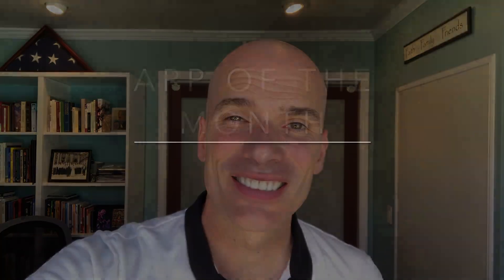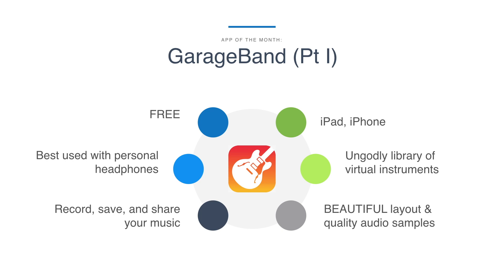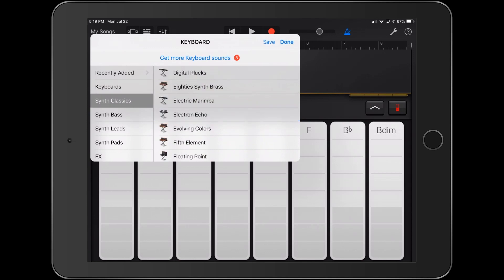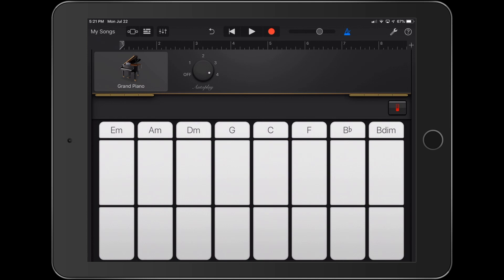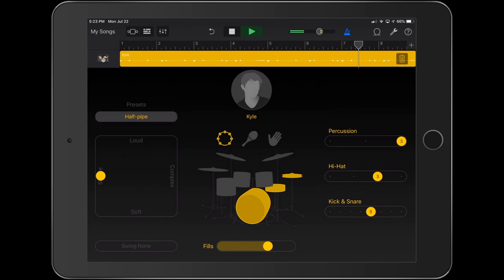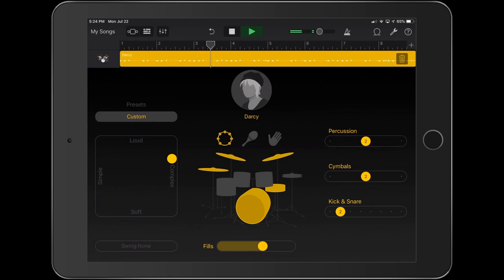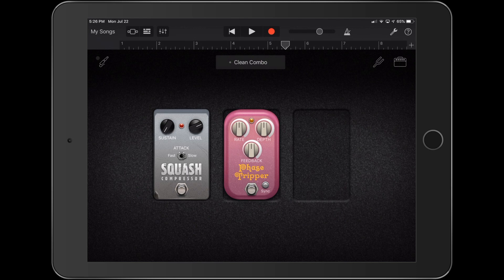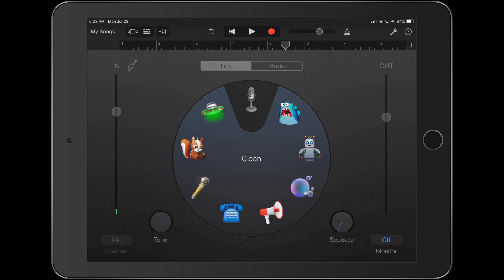GarageBand Pt I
This video is about GarageBand Pt I